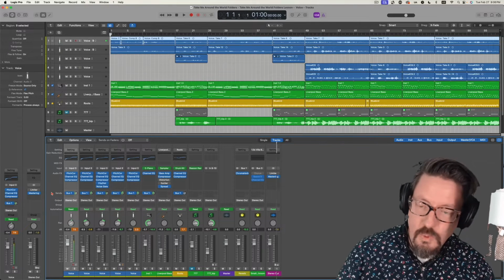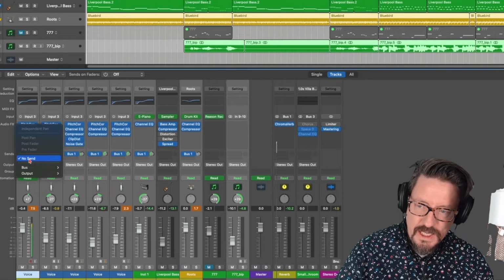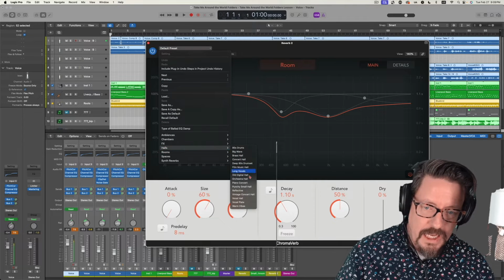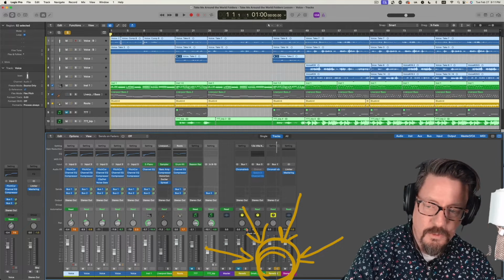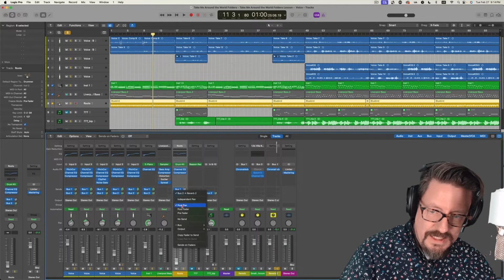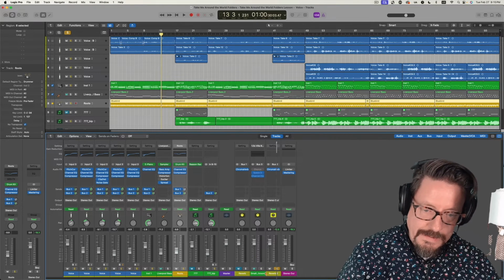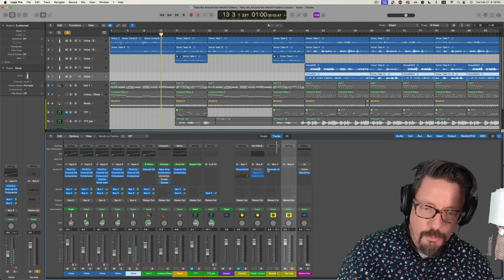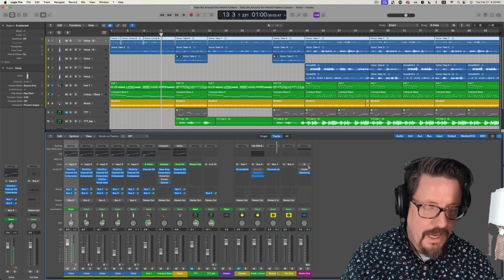Buses in Mixing | Back to the Basics in Logic Pro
Want to learn more about busing in Logic Pro? Then this is the video for you.